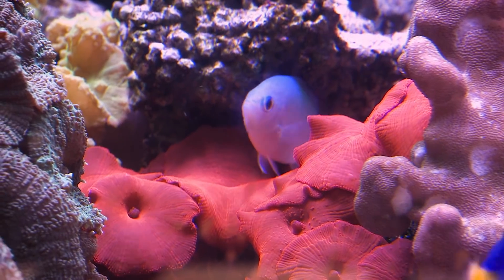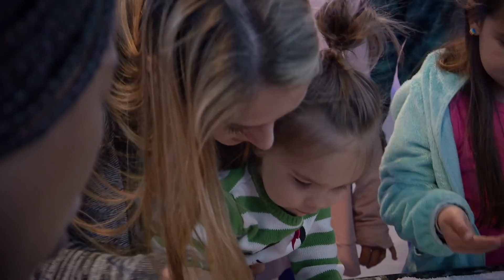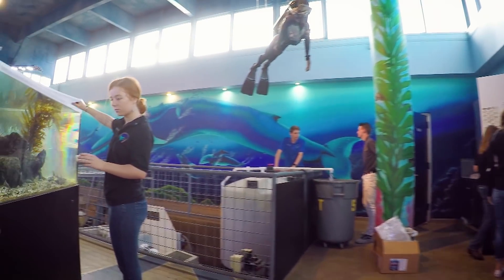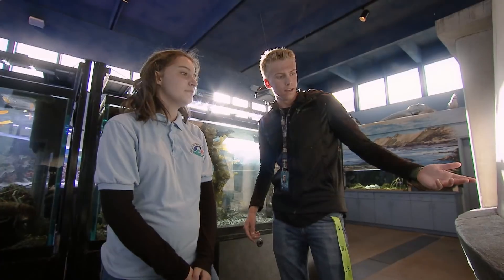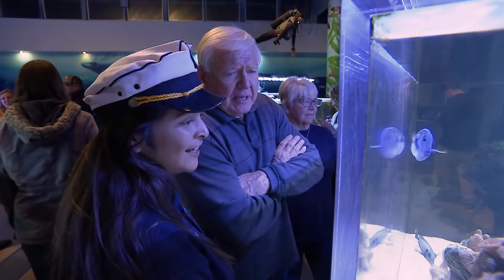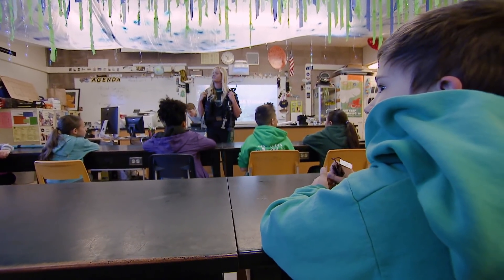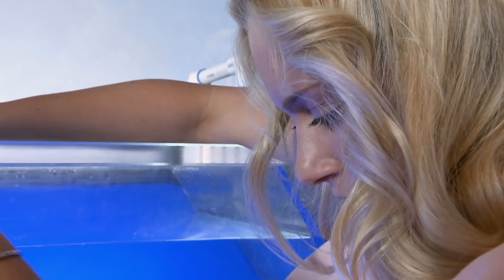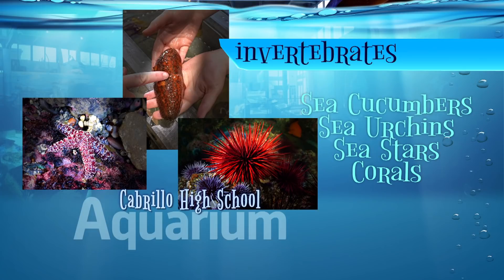Inside California Education: Cabrillo High School Aquarium – Diving into Marine Science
Students do a ‘deep dive’ into marine science at the Cabrillo High School Aquarium.